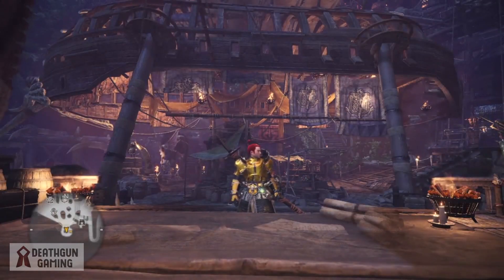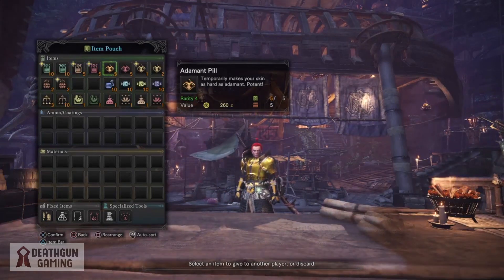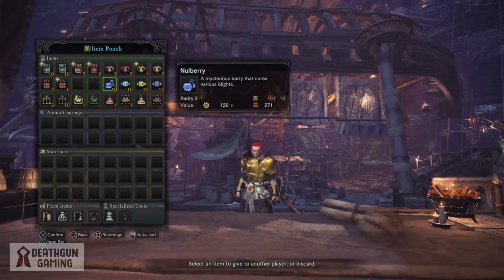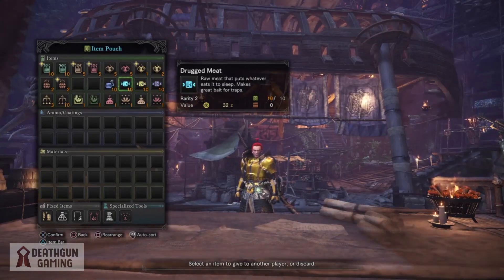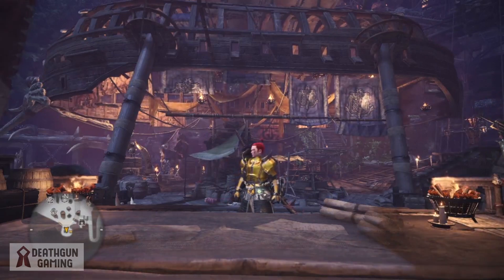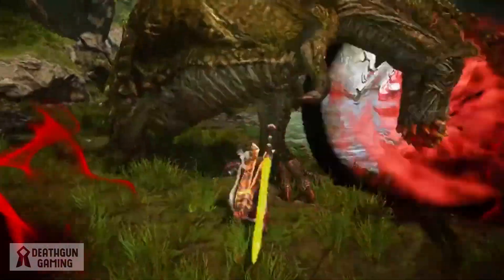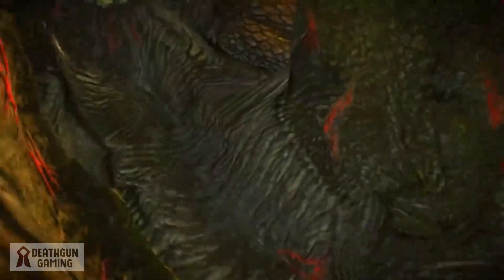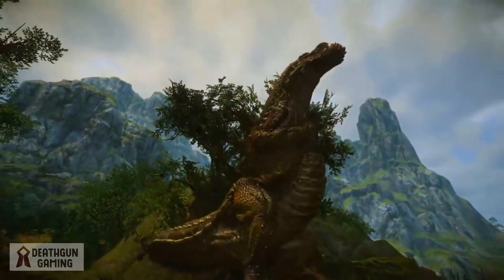MONSTER HUNTER WORLD - DEVILJHO BREAKDOWN AND PREPARATION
what is going on guys its your boy deathgun with an awsome video showcasing the deviljho and breaking down everything you need to know and how to prepare to fight this awsome monster, keep in mind that changes migh come with the new generation but none the less this is all the information we have on it

main tips:

1)use defence boosters (mega ironskin, adamat pills)
2)its weak to dragon and thunder
3)bring null berries
4)bring meat to inflict status and prevent death
5)beware the dragon breath, the defence down debuff and its enraged mode